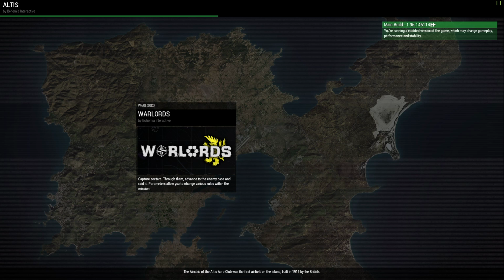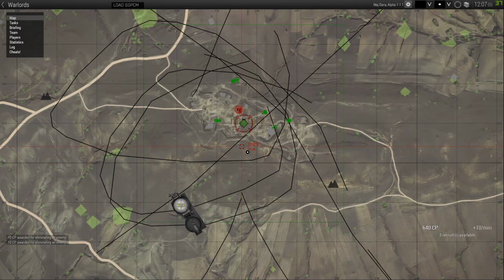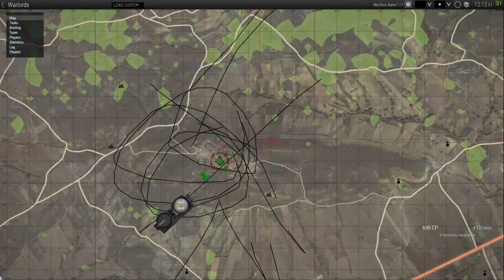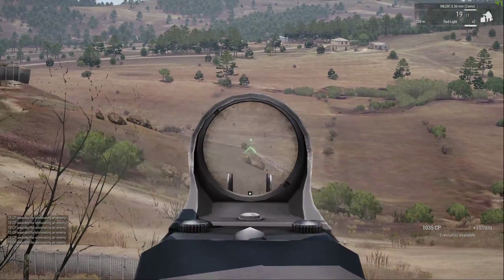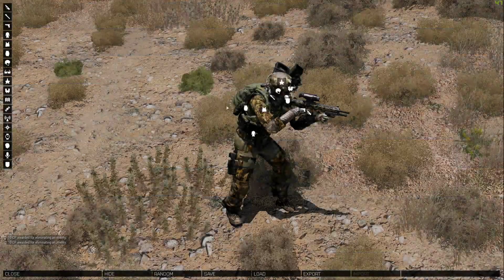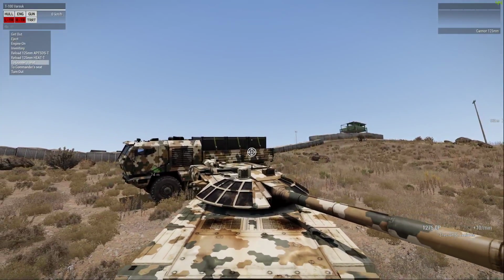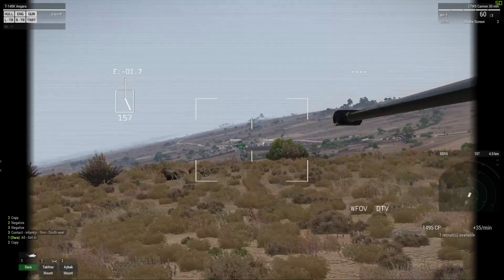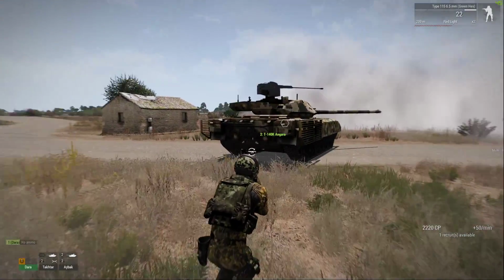arma 3 warlords early+mid game tutorial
a tutorial on arma 3 warlords, the early game , mid game, and gameplays/strategies for those parts.
using single player cheat menu to cheat here and there and make the video faster.